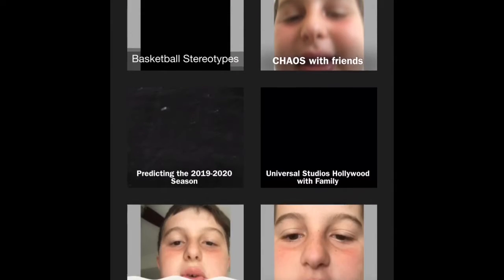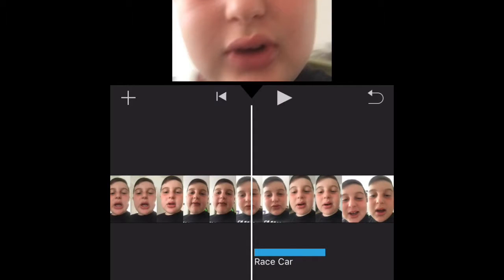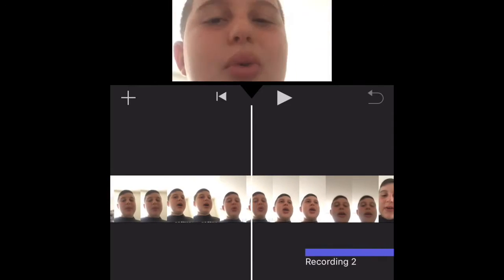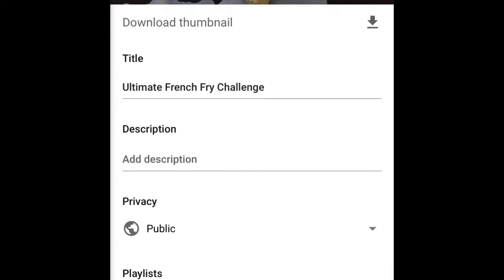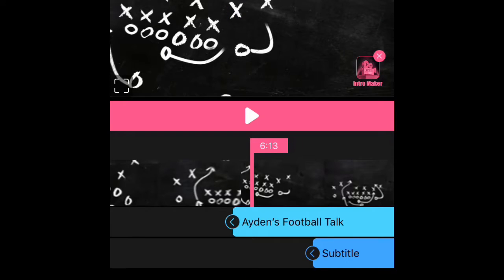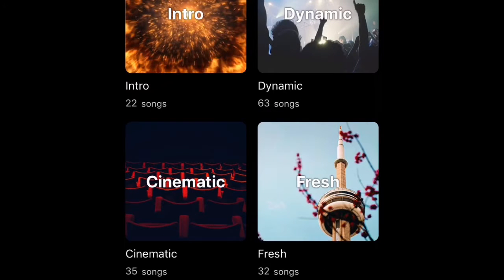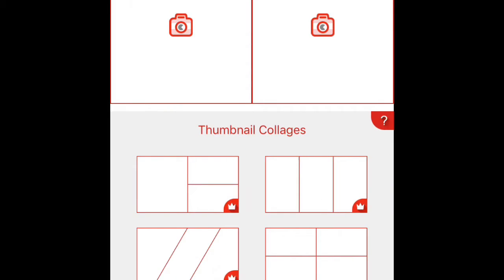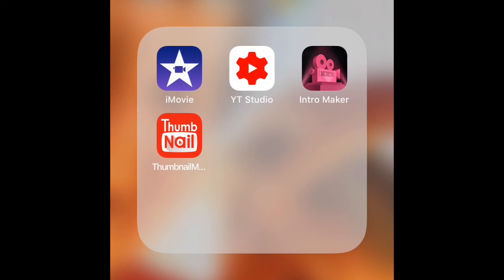How to Get Started with a YouTube Channel